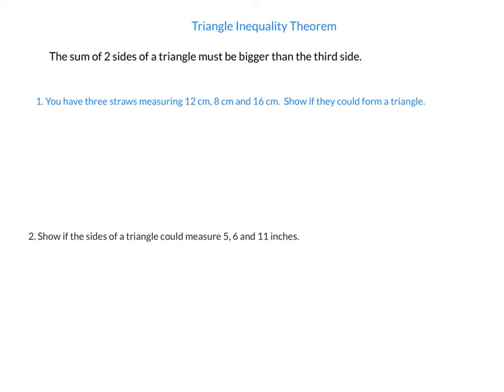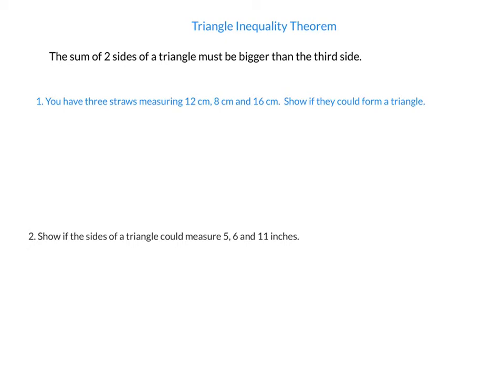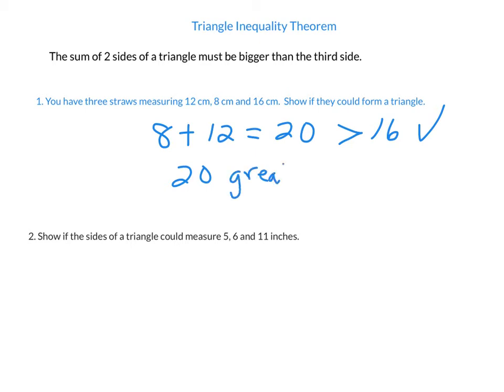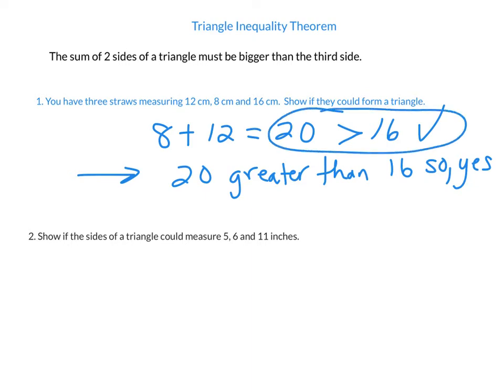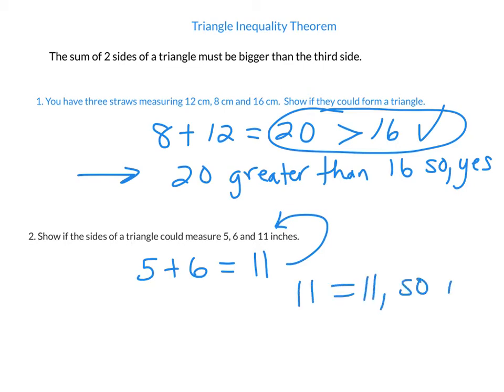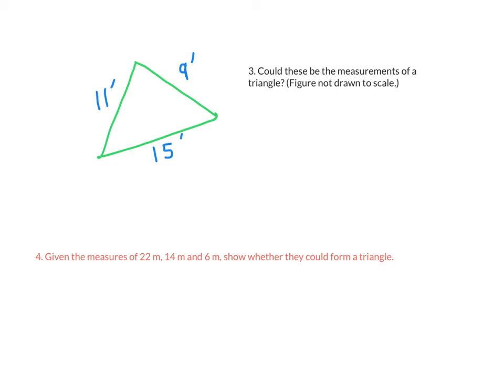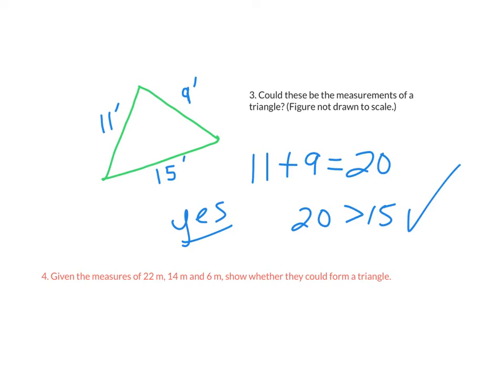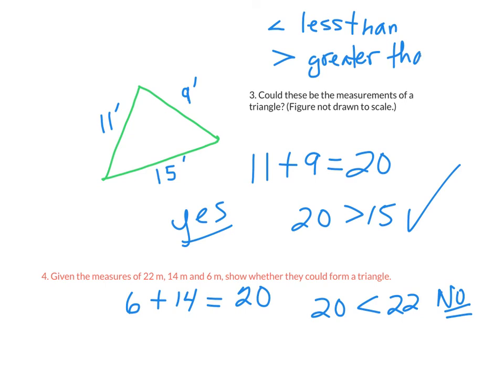Triangle inequality theorem 2020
Practice and explanation of the Triangle Inequality Theorem